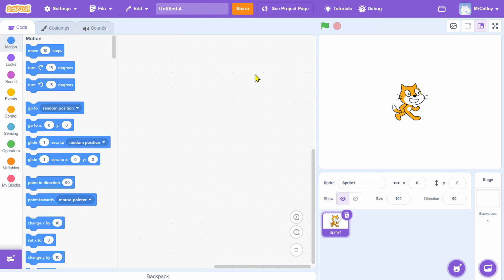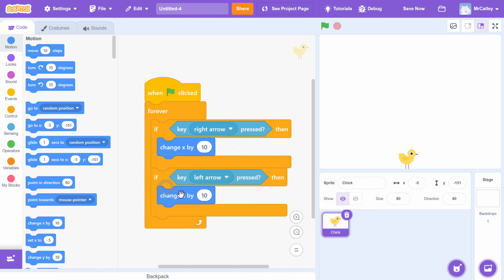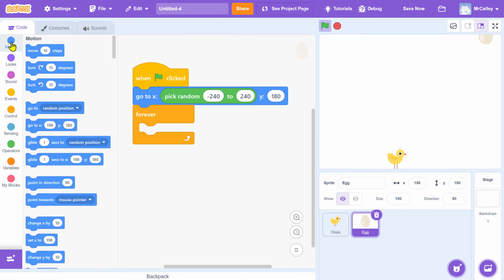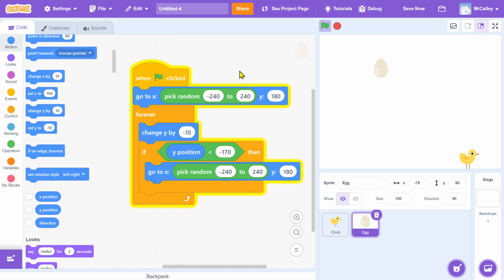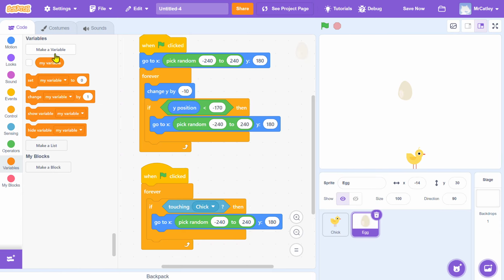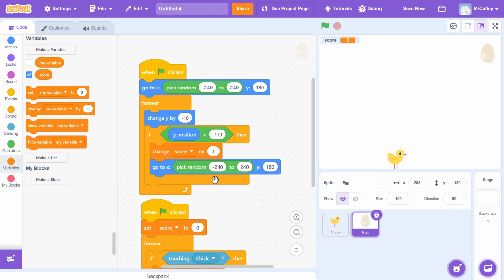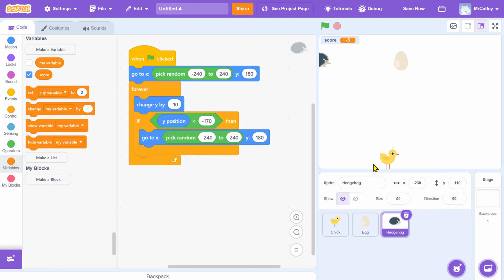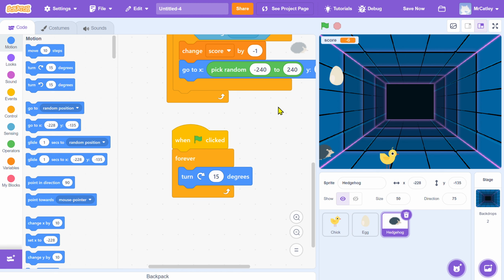Catch: Scratch Tutorial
Video tutorial for Scratch catching game